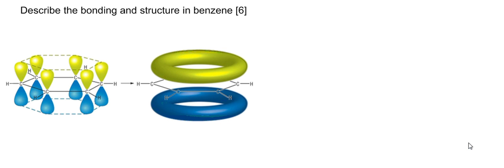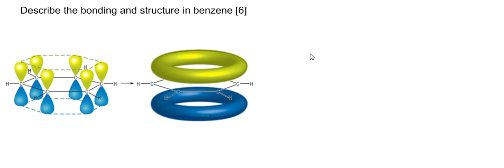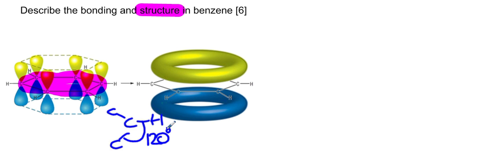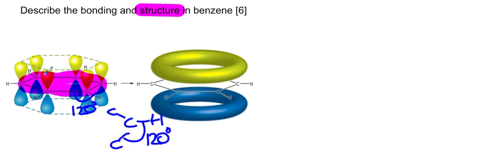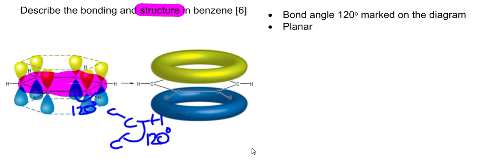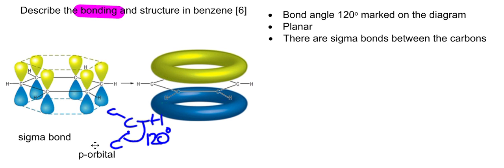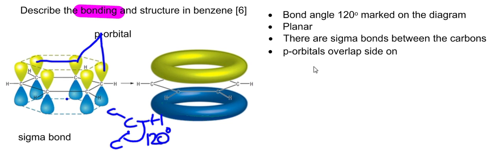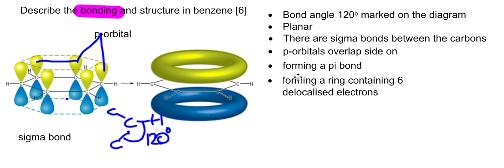structure and bonding in benzene